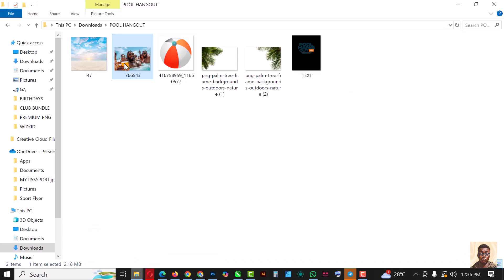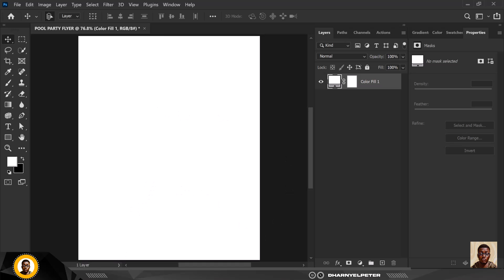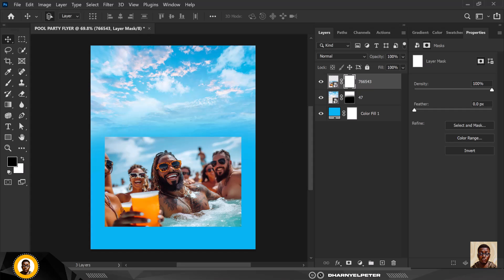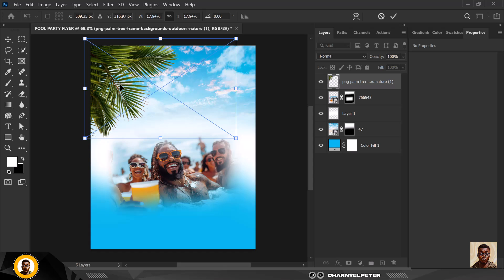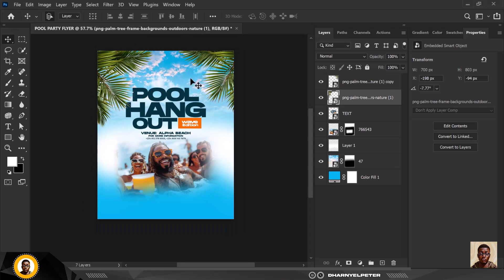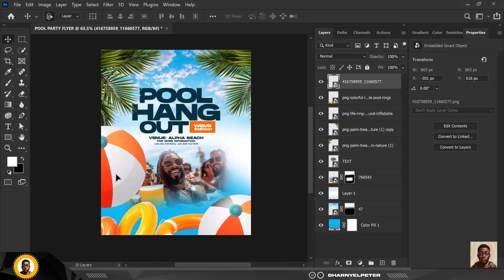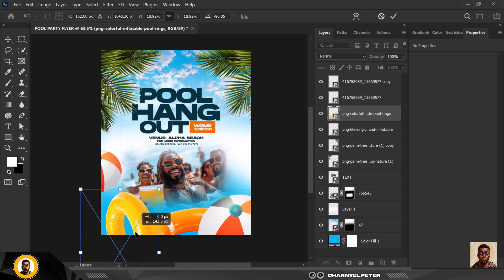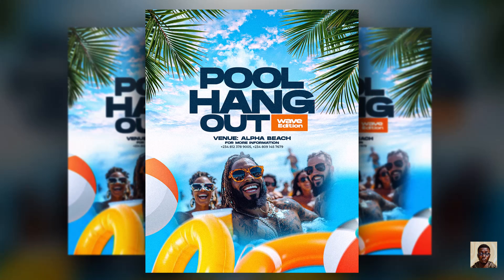Pool party flyer Design in Photoshop for Beginners – Step-by-Step Tutorial!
In today's session, I’m going to show you how to create this simple social media poster with Photoshop. These are very easy and simple steps, just like the previous videos, where everything is easy to follow even for a beginner.

If you have any questions, don't hesitate to ask in the comments' section.